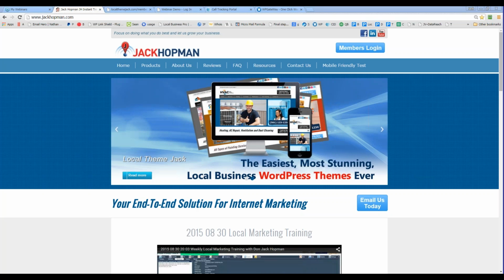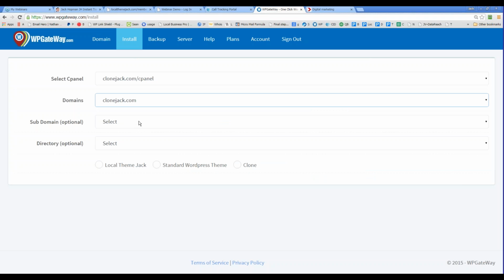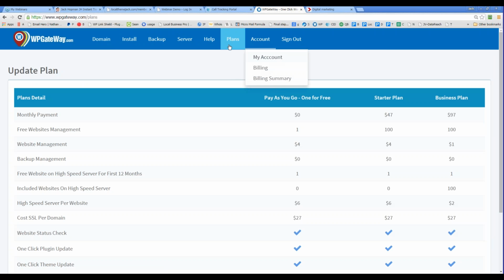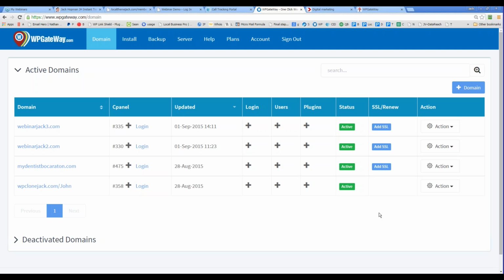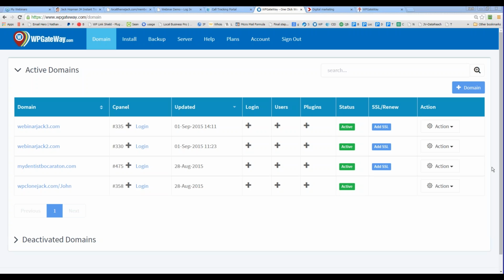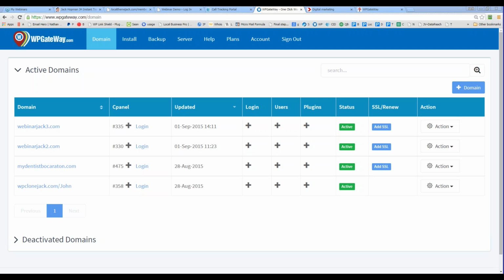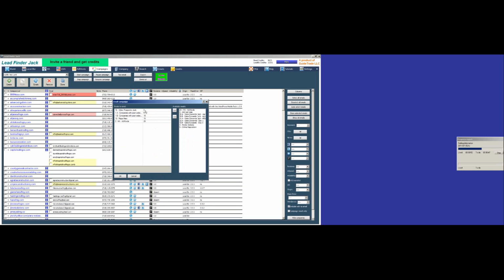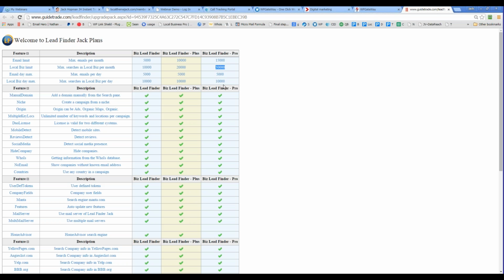2015 09 01 20 02 Weekly Local Marketing Training